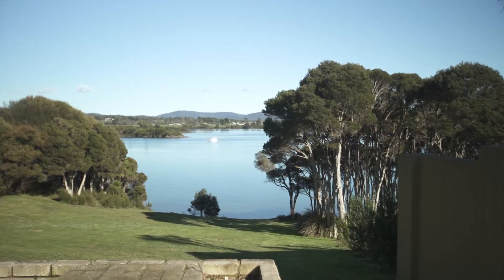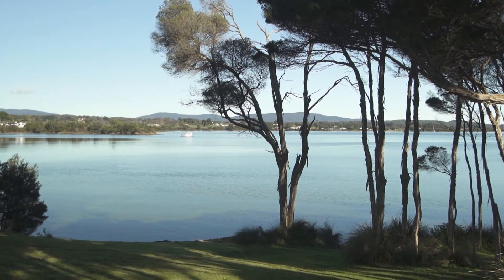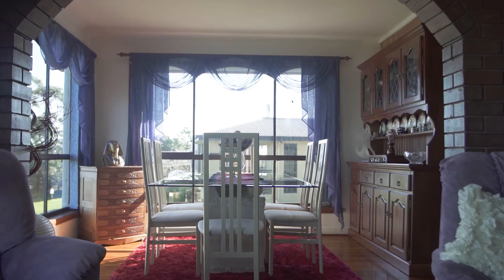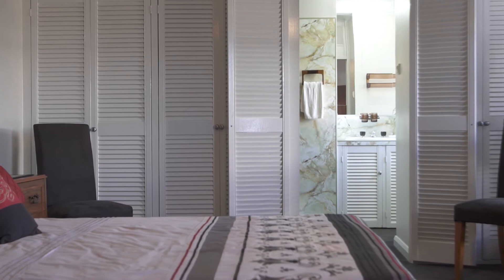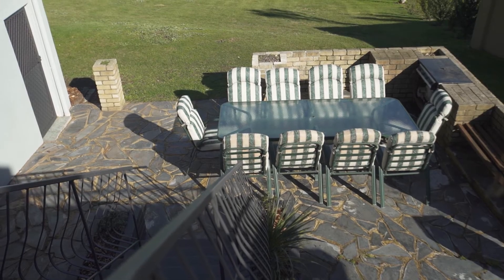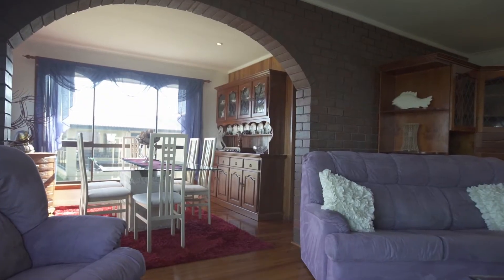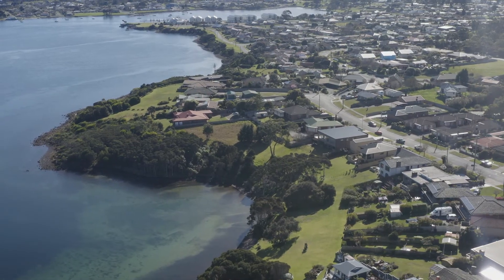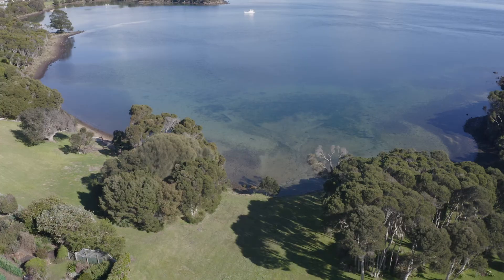ANOTHER ONE SOLD USING VIDEO by JOSH HART TEAM - 8 Reece Street, George Town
8 Reece Street, George Town

House with additional unit, 180 degree views of the Tamar River whilst bordering waterfront is like your own backyard

- Stunning location, a rare find with direct access through Reserve to the Tamar River
- Uninterrupted views of the bay, only a handful of properties have this access
- Positioned in a quiet cul-de-sac, surrounded by quality family homes
- Large home with multiple living rooms, formal lounge, separate dining, rumpus room
- Renovated kitchen with dishwasher, plenty of storage, access to al fresco area
- Master bedroom with en suite, built in wardrobes in the bedrooms
- Alfresco area off the kitchen/dining captures stunning views and all day sun
- Separate, self contained one bedroom unit, ideal for teenagers, guests or rental
- Garage and storage underneath the home, plenty of scope to develop further (STCA)
- Minutes to the conveniences of the George Town Community, walking trails and beaches
- 35 minutes to the Launceston CBD, 50 minutes to the Launceston Airport

Josh Hart
Licensed Real Estate Agent & Director